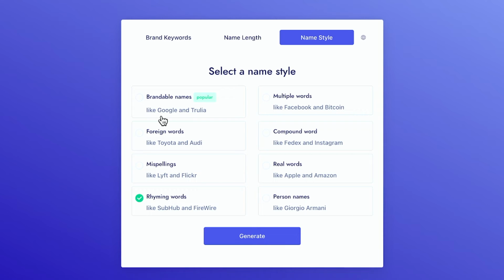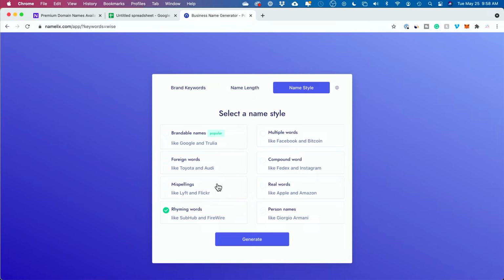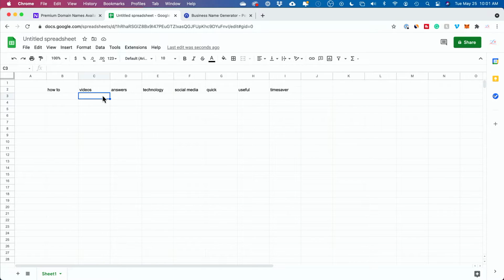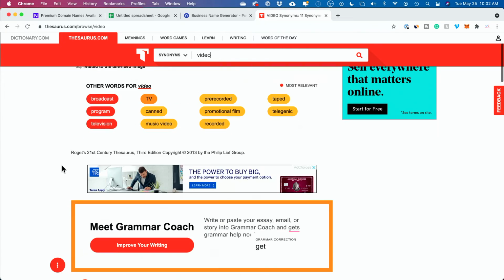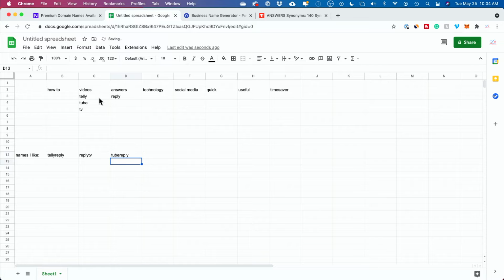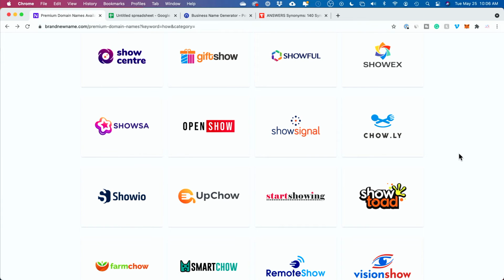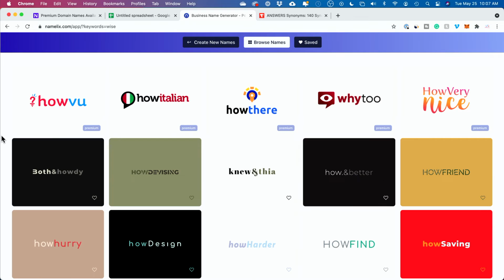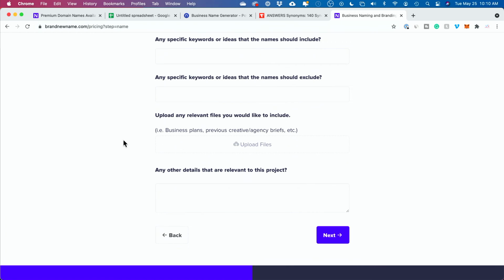How to Name a Company or App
How to name any company or app

Coming up with a catchy name for a business, company, app or idea can be frustrating.  Even if you come up with a name you love, it may be claimed or in use by another company.

There is a simple formula for coming up with a company name.

First, you’ll have to decide what name style you prefer.
You can choose brandable names like Google, multiword names like Facebook, or compound names like Instagram.
You can also choose real-world names like Apple.

Second, come up with two different words that describe your company, idea, or app.

Third, look up a synonym for those words and make a list.

Finally, check if the domain is available on Godaddy.com and check if the name has a trademark.